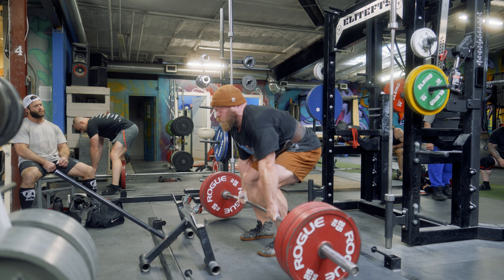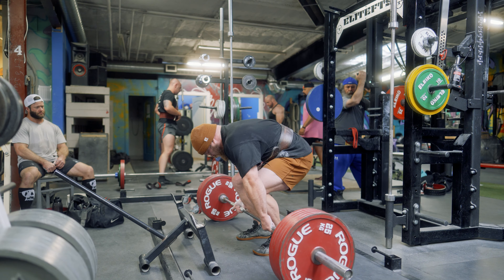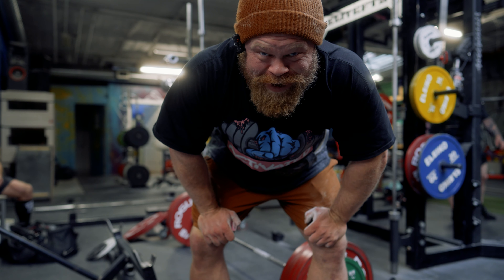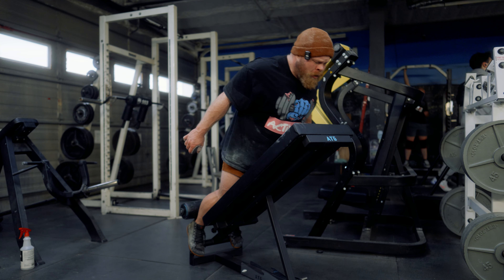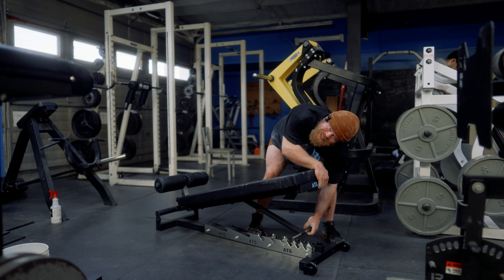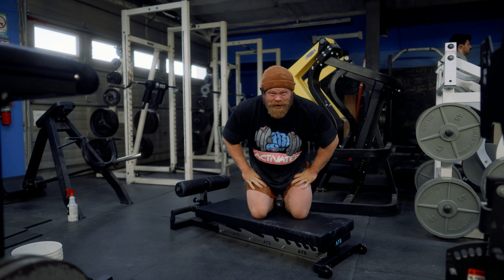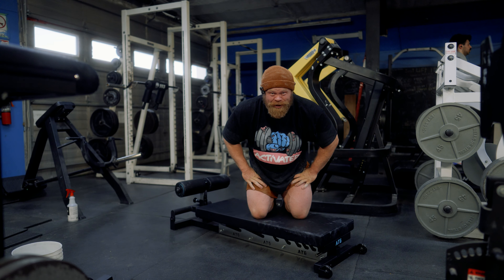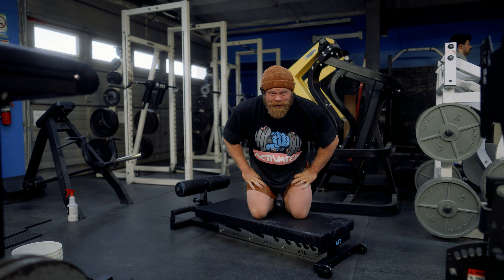Speed Squats & Max Effort Deads - 88 Days Out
Context:

In August 2023 I had a complete pec rupture. I documented the comeback which led to the biggest total of my career, 2110 at 308 in May of 2024. I am now on a mission to lean out in order to take care of my unfinished powerlifting goals.

I am currently 70lbs down and pausing the diet to compete as a 242 at King of The Platform in December.